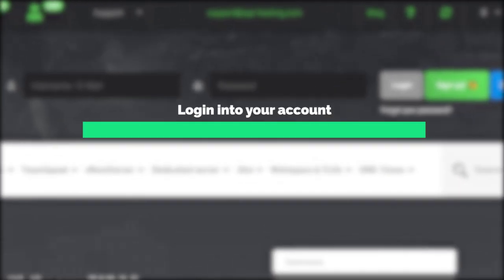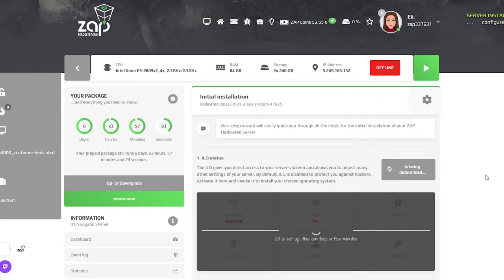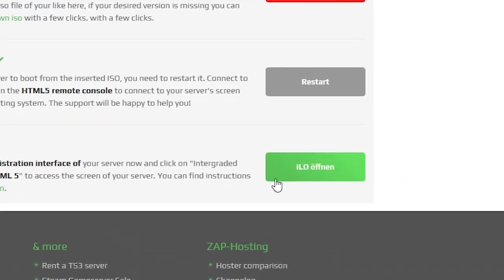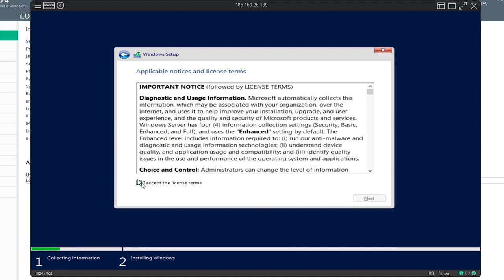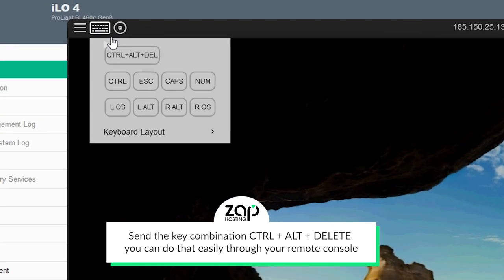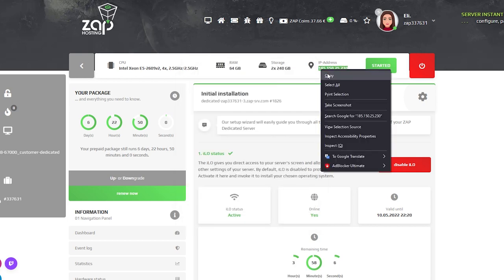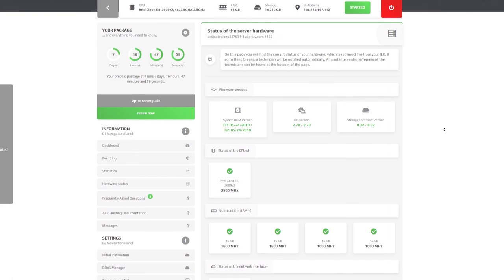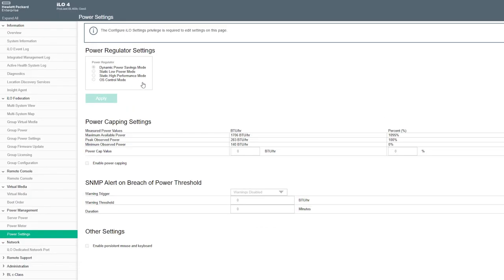How to setup a Dedicated Server and install Windows easily!